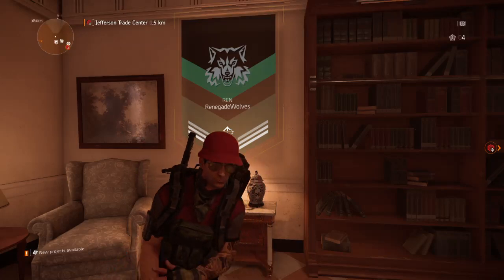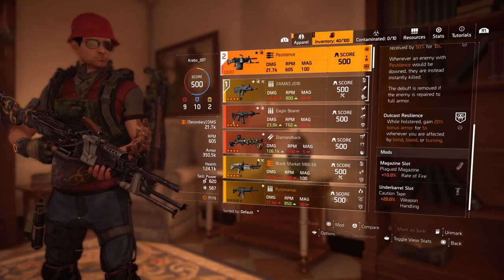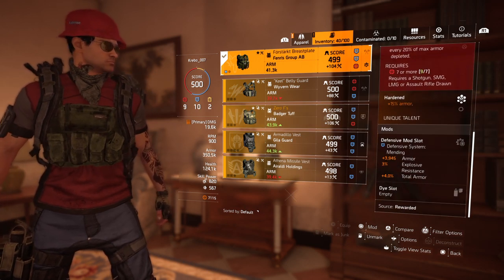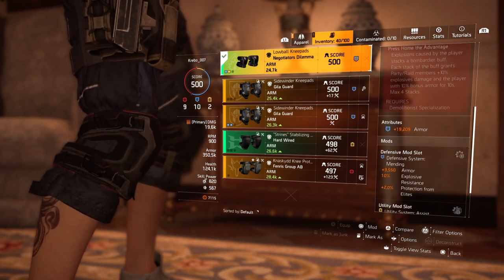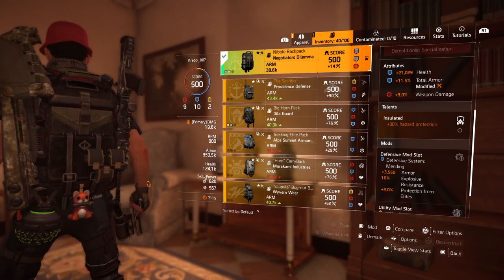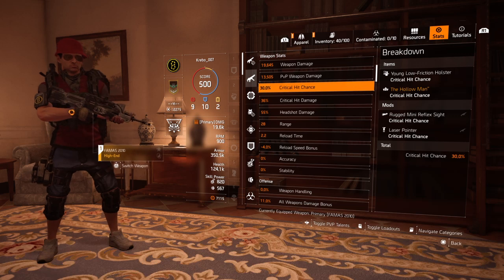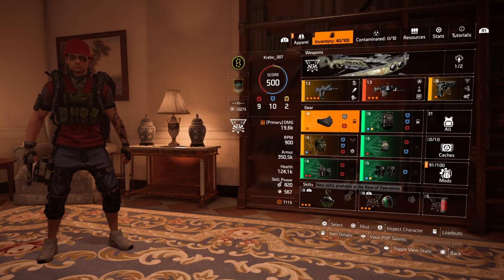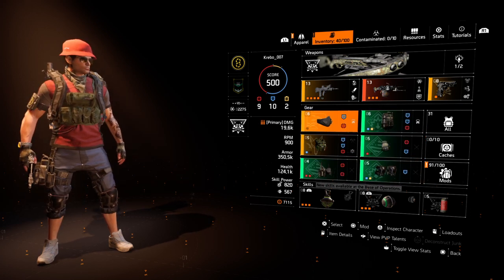The Division 2 - HazMat Anti Bleed/Seeker/Blowback Build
Hi Agents , I got fedup being killed with Seekers and Blowback... And the HazMat build was born. My clutch and TP builds are strong, but have 0% explosive resistance, and it always shows in my gameplay. Check out this build. Just remember that these are never final, as i farm daily. It will be even better once i max out mt Technician skill tree. Thanks for tuning in, check ya'll in the Dark Zones!